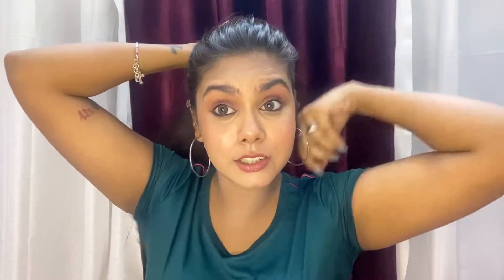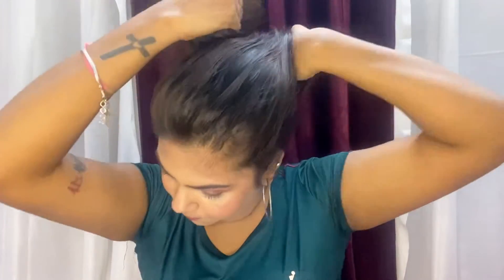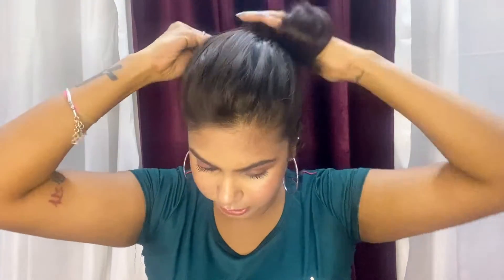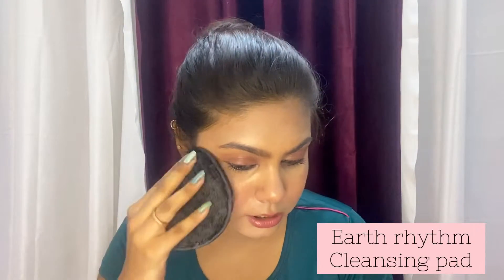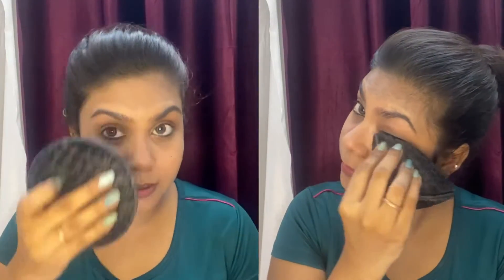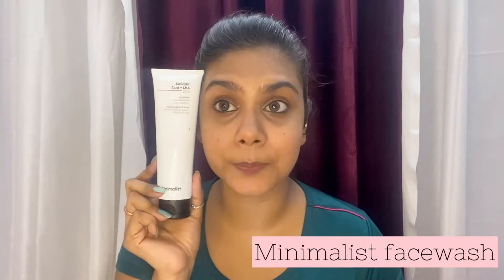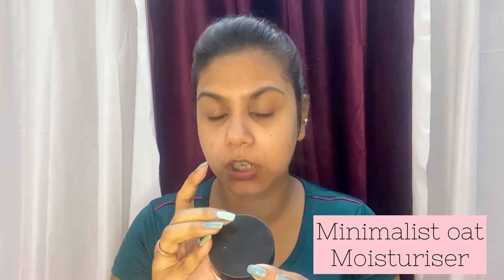One brand skincare under Rs 400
Hey my cupcake, In this video I have shown how to do CTM routine with @Minimalist product.

Product details:

Deal of the day: Earth Rhythm Reusable Makeup Remover Cleansing Pads | Easily Removes Stubborn Face & Eye Makeup | Multifunctional, Safe for Oily, Dry or Sensitive skin | Pack of 2

Minimalist 2% Salicylic Acid Face Wash for Oily Skin | Sulphate free, Anti Acne Face Cleanser With LHA & Zinc For Acne or Pimples | Men & Women 100 ml

Minimalist PHA 3% Alcohol Free Face Toner, 150 ml | Pore Tightening & Mild Exfoliation For Oily, Acne Prone, Sensitive & Normal Skin | Hydrating Face Toner For Glowing Skin (Toner)

Minimalist 3% Sepicalm With Oats Moisturizer for Face | Lightweight Calming Moisturizer For Sensitive Skin | Reducess Redness & Soothes Skin